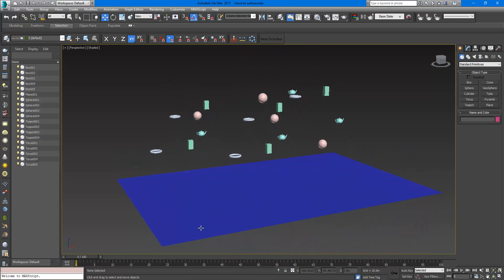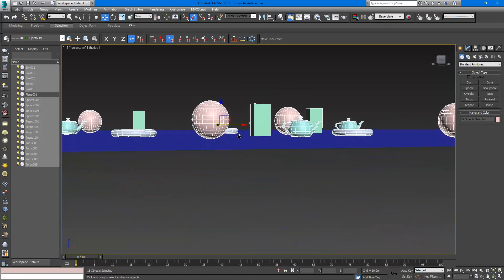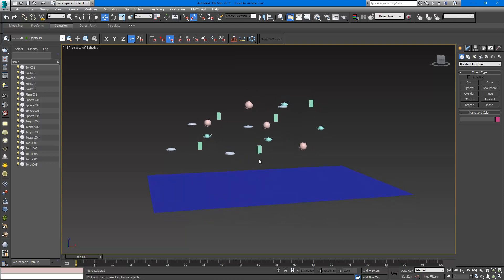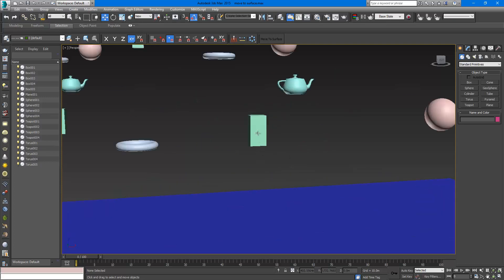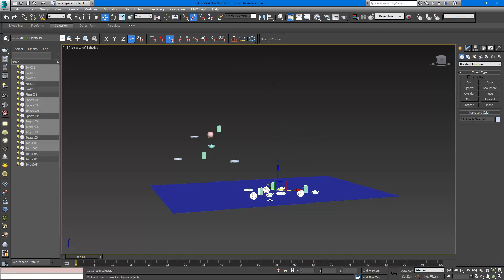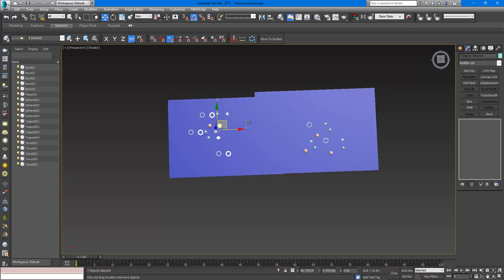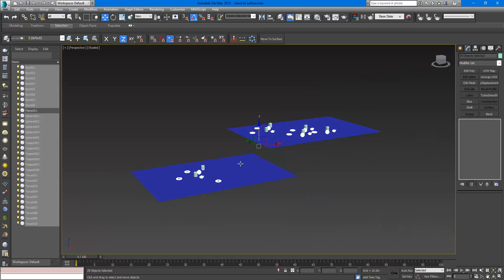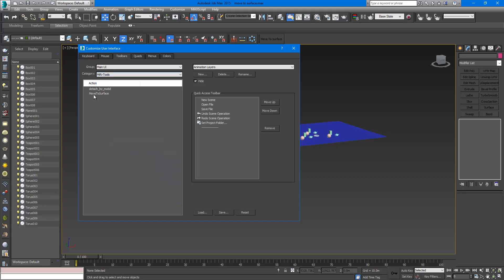3DS Max - Script - Move To Surface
[The link to the script was removed because I updated it. You can check out the new script
This script is a modified version of the one that you find in the 3DS Max help document
In the Maxscript section, under the title "How To - Practical Examples"
The original script has two problems related to the fact that it scans for the intersection
Starting from the Pivot point of the object, so in case the pivot point is in some weird place
The tool will not give the desired result. So I added a few lines of code so that the objects will
Sit on their center bottom when they are dropped.